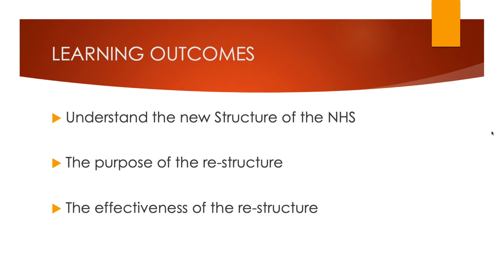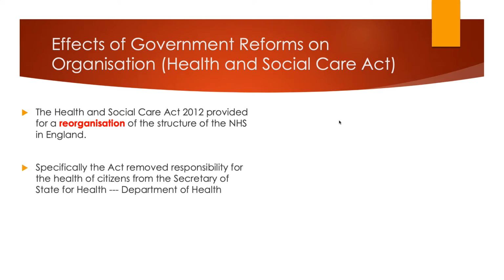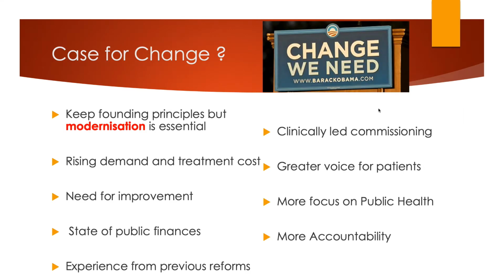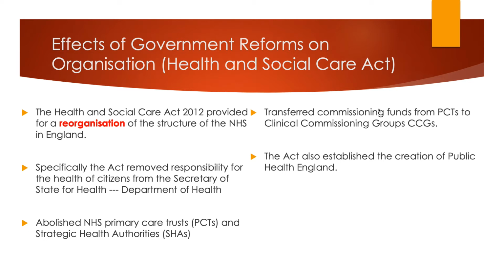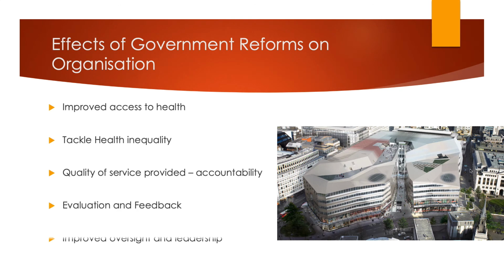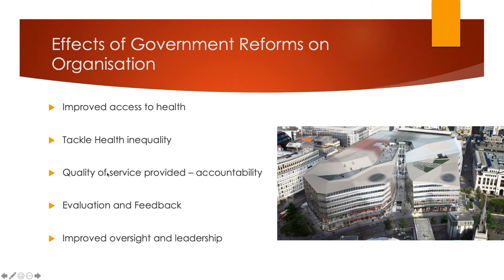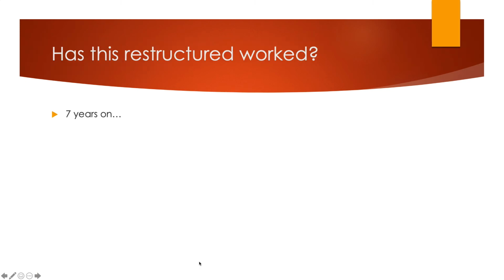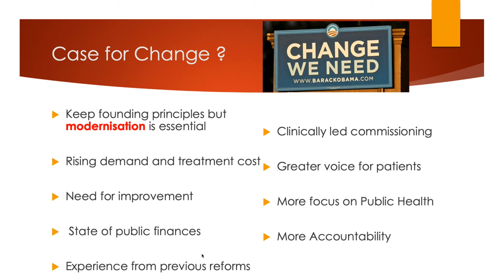Structure of the NHS Crt 2 1